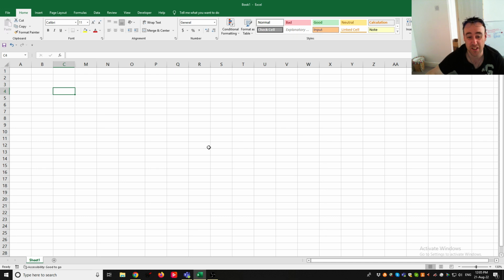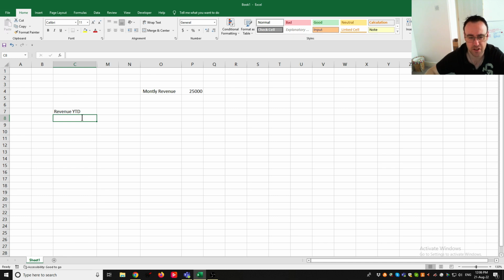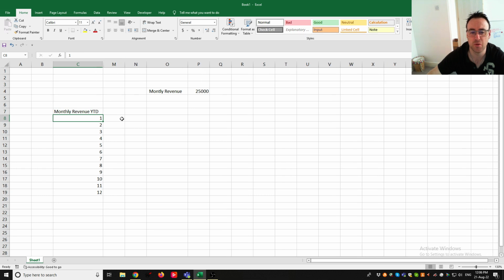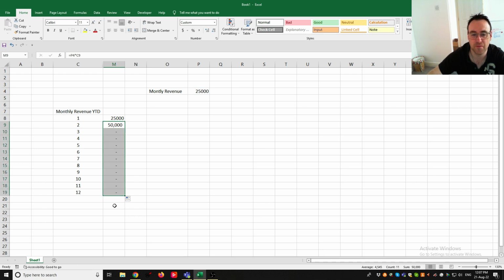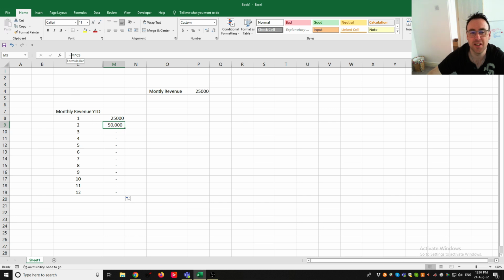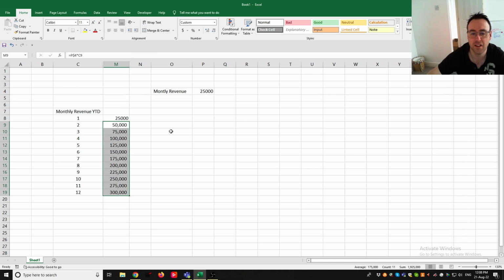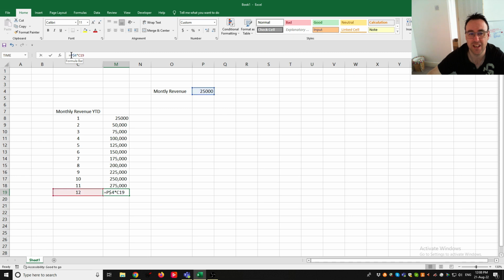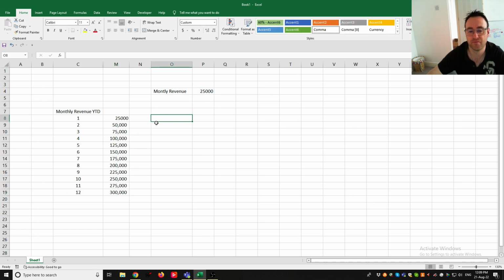Excel - Using Absolute $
My apologies, I spelt "Monthly" wrong!
I noticed after I'd played it back :-)